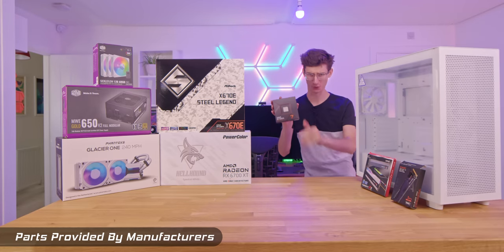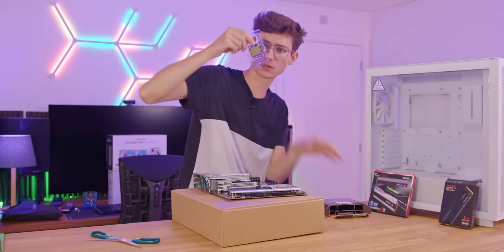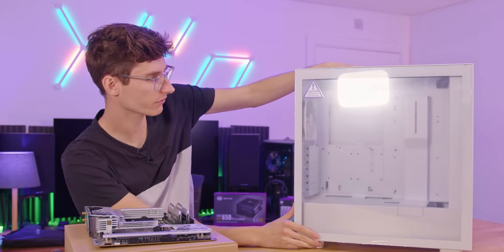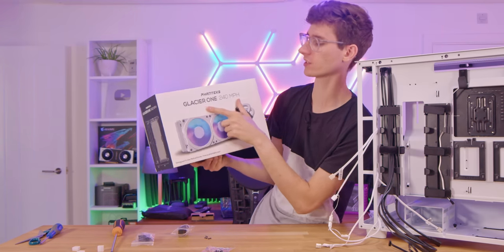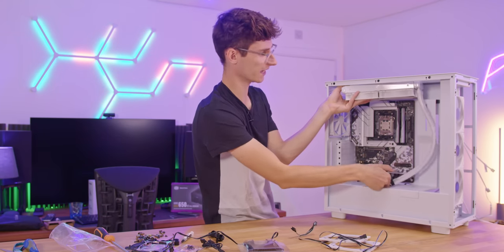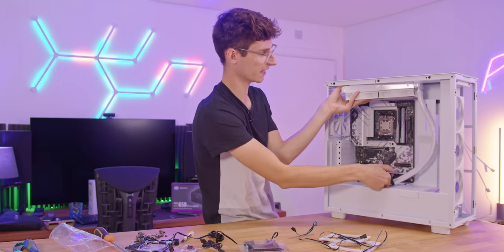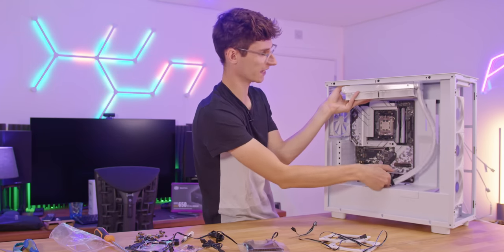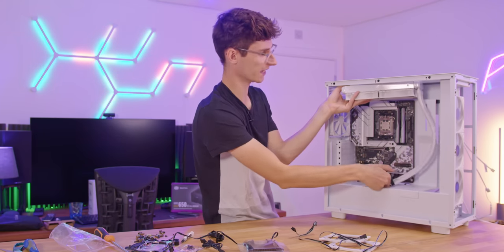My BEAUTIFUL Ryzen 7700X Gaming PC Build 🤩 - RX 6700 XT, H7 Flow w/ Gameplay Benchmarks!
Ryzen 7700X Build Time! This Gaming PC is all white, packing an RX 6700 XT graphics card in the NZXT H7 Flow White! for your chance to win an Eco-Friendly Tesla® Model X® Plaid and support a great cause, REVERB (ad)

PC Case: NZXT H7 Flow White Case (Amazon)
Motherboard: Asrock X670E Steel Legend (Amazon)
Cooler: Phanteks Glacier One 240 MPH (Amazon)
RAM: GSkill Trident z5 RGB DDR5 (Amazon)
Graphics card: Powercolor RX 6700 XT Hellhound White (Amazon)
SSD: WD SN850 PCIE Gen 4 (Amazon)
Power Supply: Cooler Master 650W (Amazon)

4K Benchmarking monitor (RS) (Amazon)

00:00 Intro
0028: Component choices
01:40 CPU Installation
02:47 RAM Installation
03:11 SSD Installation
03:42 Case of choice
03:59 RGB Fans Installation
05:52 Motherboard Installation
07:21 Cooler Installation
11:05 Cable management
13:02 PSU Installation
14:32 Graphics Card Installation
17:10 Turning it on
18:43 Benchmarks
26:12 Outro